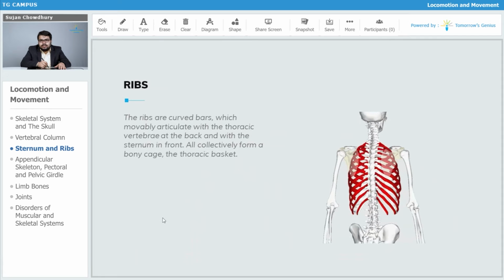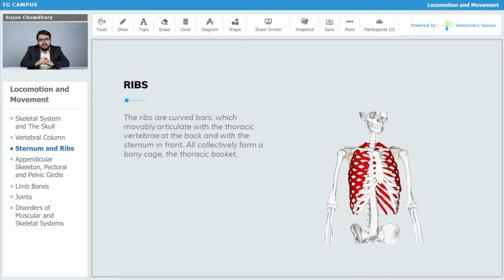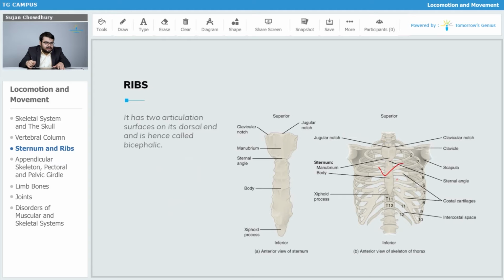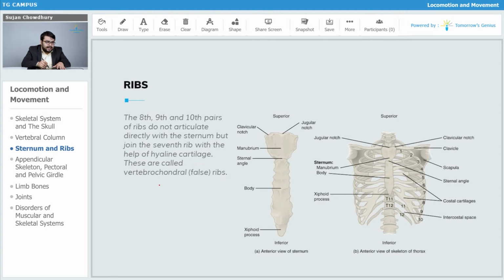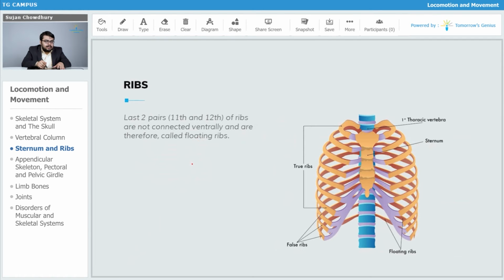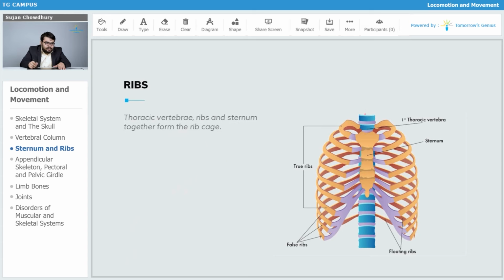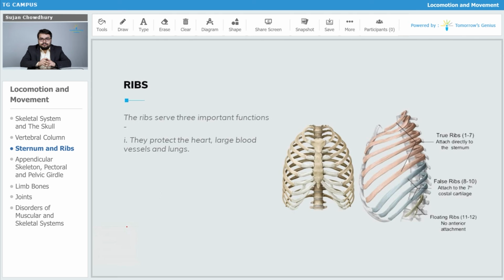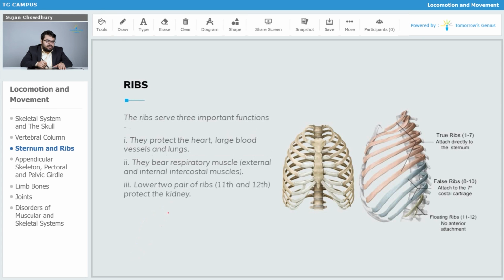Ribs | Locomotion and Movement | NEET | Biology - TG Campus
In this video, you will learn in detail ribs which are curved bars, which movably articulate with the thoracic vertebrae at the back and with the sternum in the front. Learn more about Locomotion and Movement with Tomorrow’s Genius. Let's make learning fun & create Tomorrow's Geniuses today with the best Faculties.